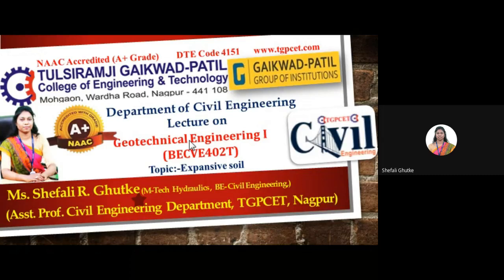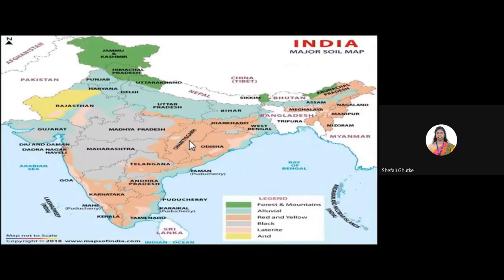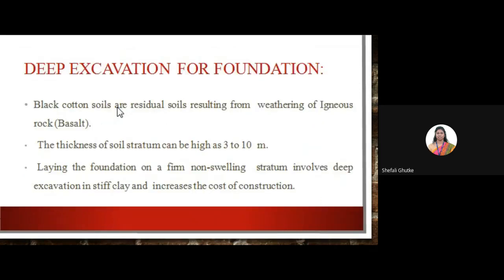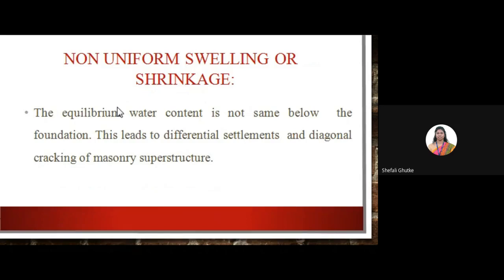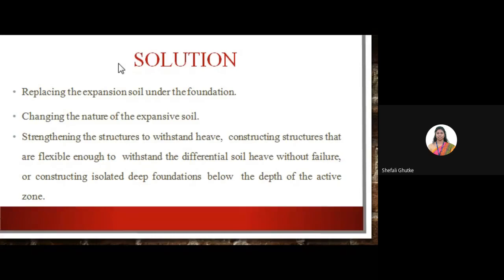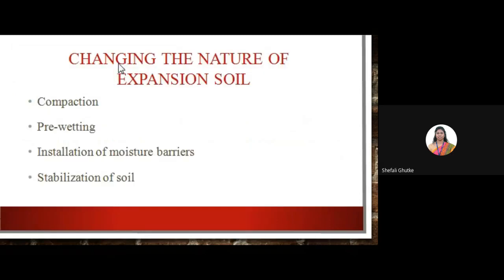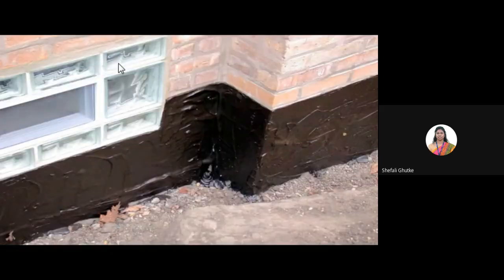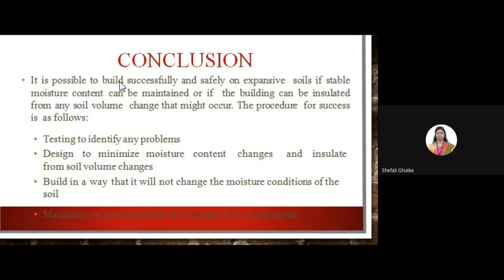Geotechnical Engineering-I: Expansive soil by Ms. Shefali Ghutke (Asst. Professor, Civil Engg Dept)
Geotechnical Engineering-I: Expansive soil by Ms. Shefali Ghutke (Asst. Professor, Civil Engineering Department, Tulsiramji Gaikwad-Patil College of Engineering and Technology)